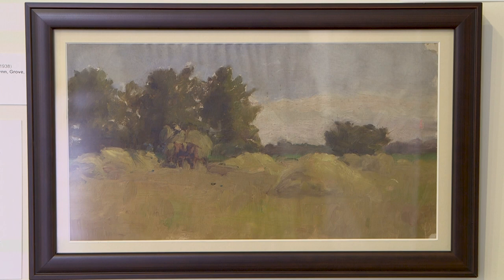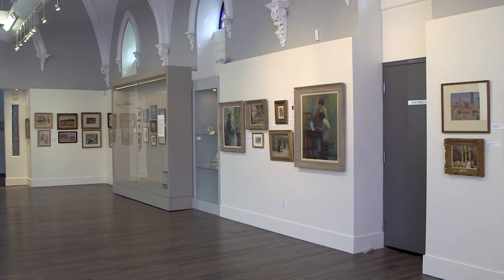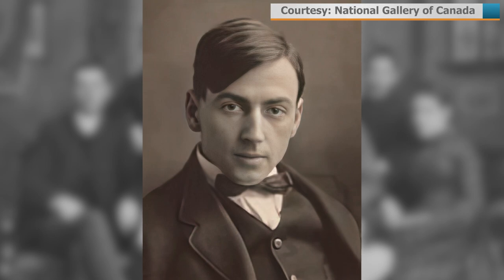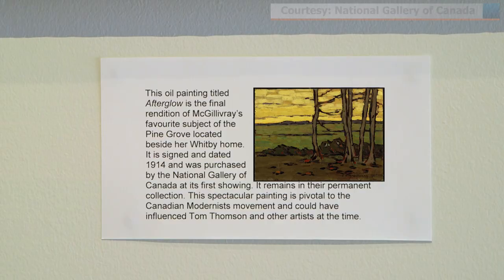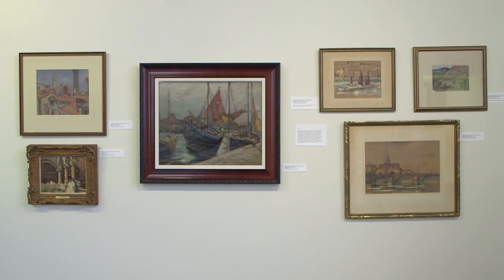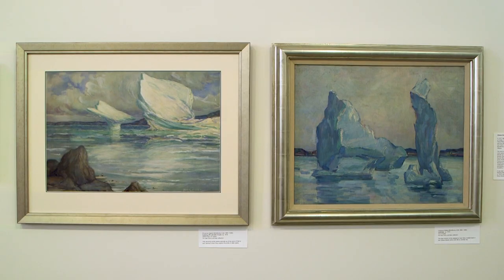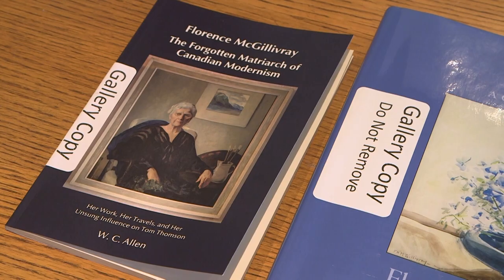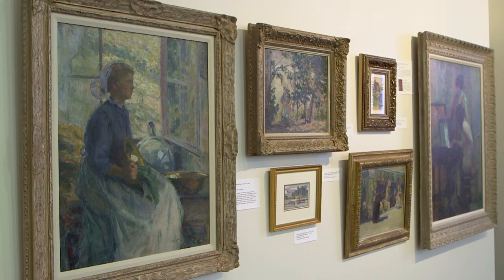McGillivray Exhibiton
A new art exhibition in Halton Hills is helping to bring the works of a talented Canadian artist to a new generation. It’s also bringing Florence McGillivray’s story to a new audience. Including her connection to the Group of Seven. Researcher Bill Allen began digging into her story a few years ago because of a family ancestral connection, then, having shared a painting for a 2022 exhibition, found a connection that brought McGillivray’s works to the Helson Gallery.